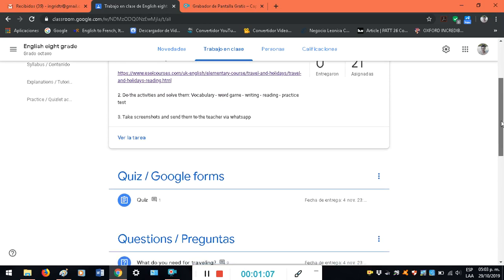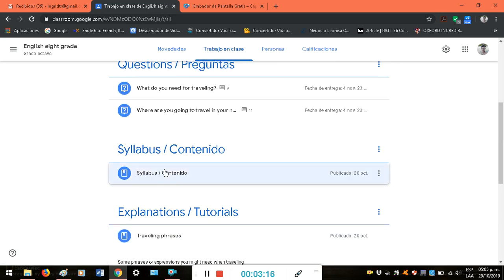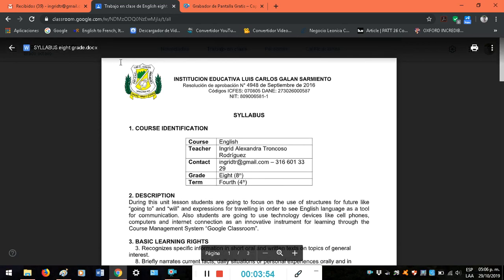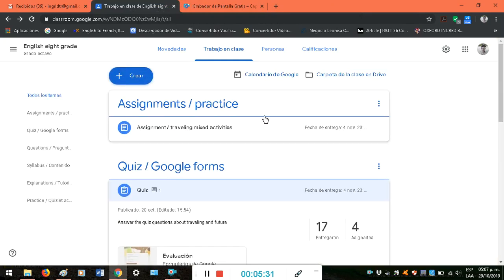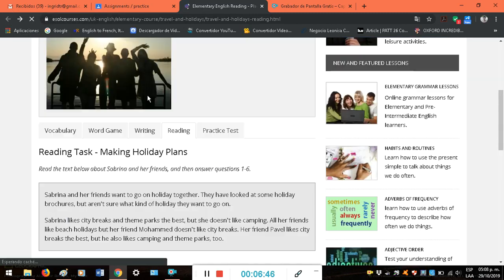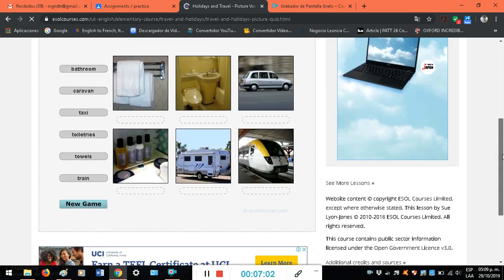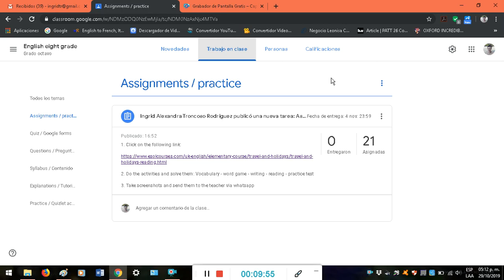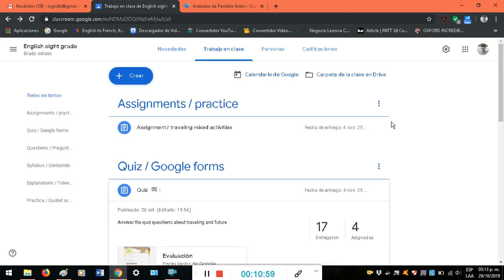Video Ingrid Google Classroom Tuesday 29th